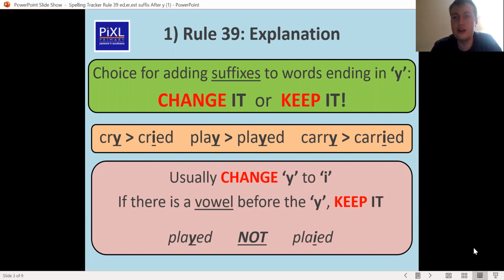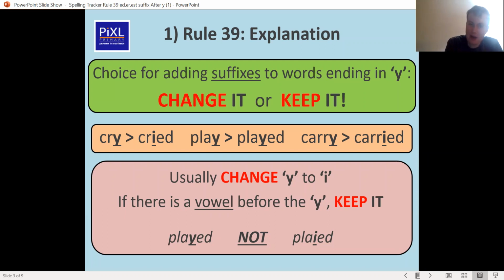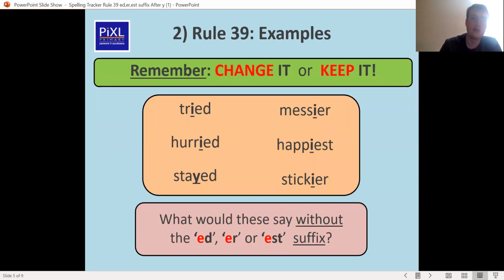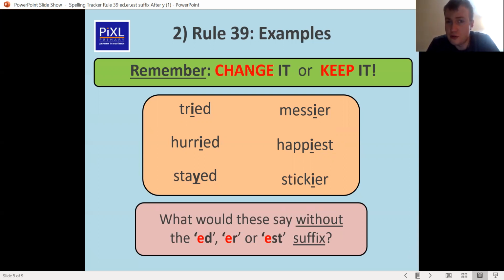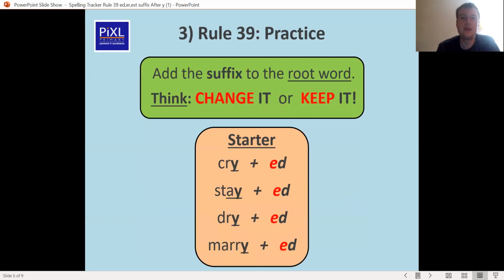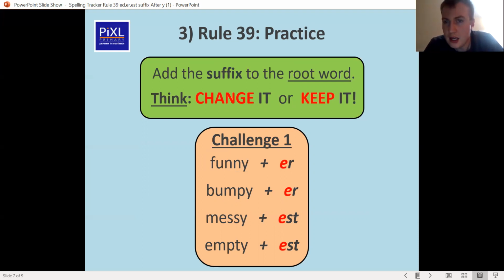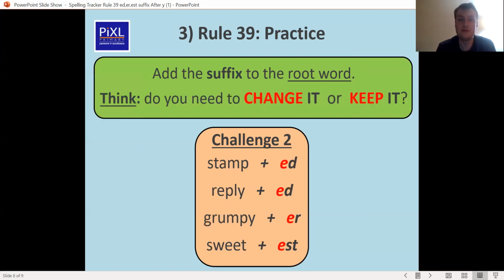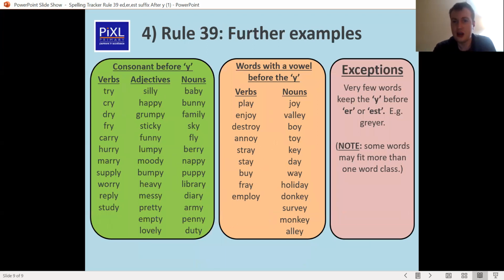Year 2 Mrs Critchley's Phonics 29 1 21